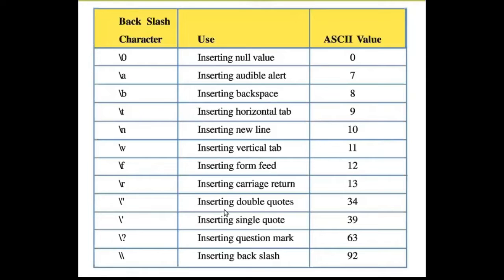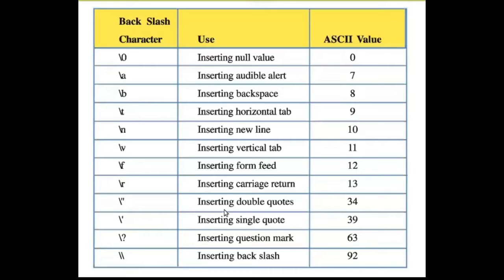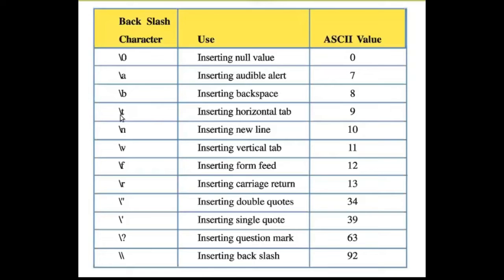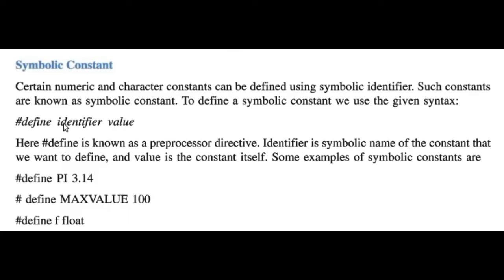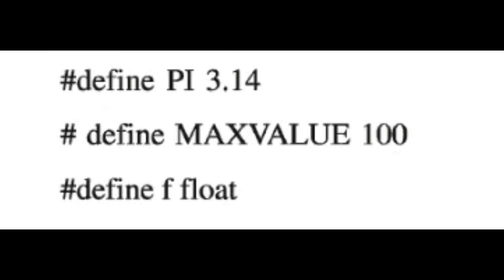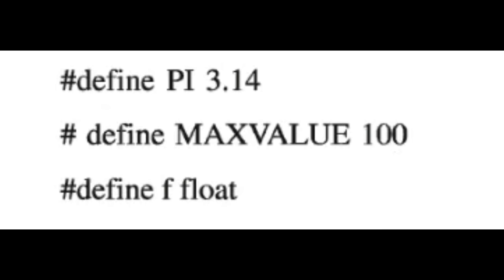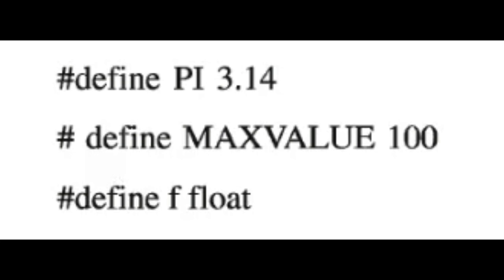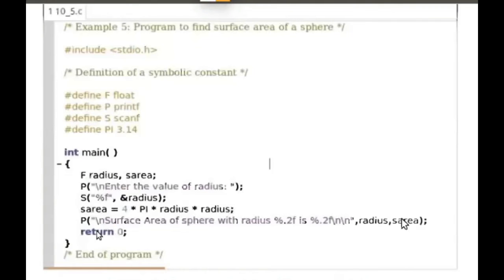Standard 10 | Ch 10 | Intro to C Language | Backslash Characters | Symbolic Constants | Part 3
(Gujarati caption available) C Programming basics - backslash characters and symbolic constant definition